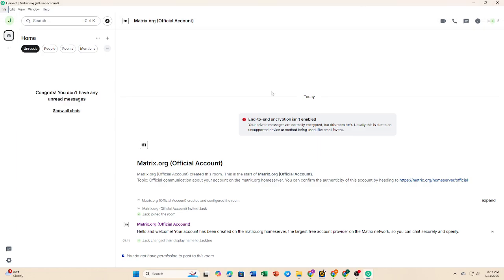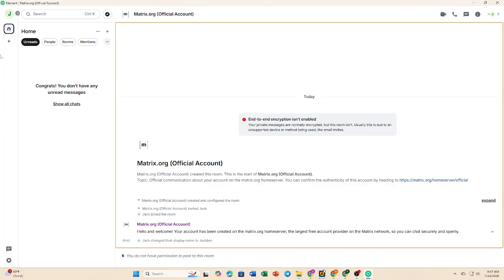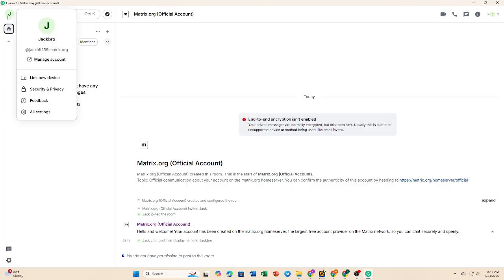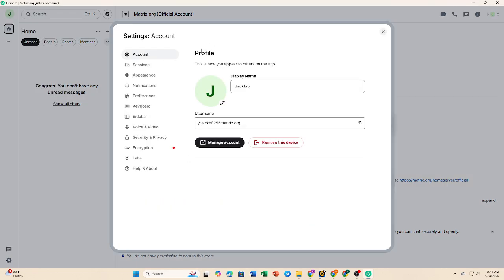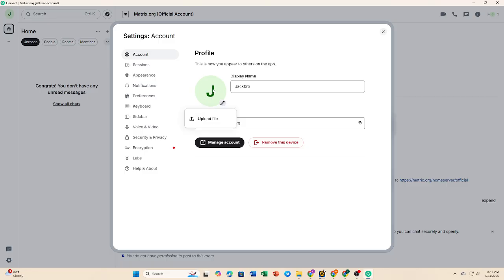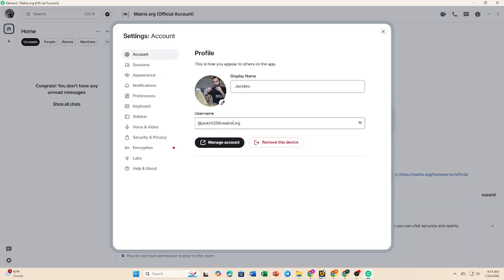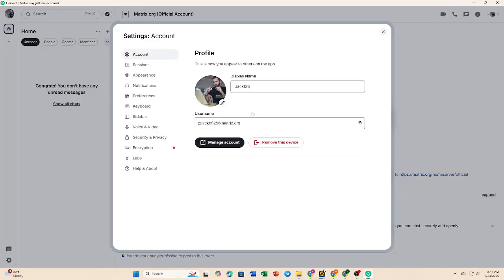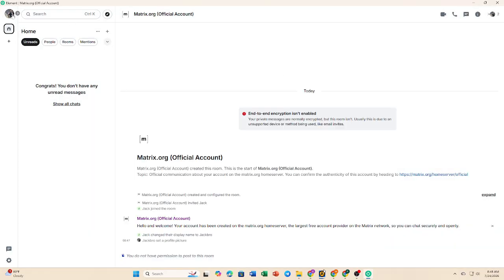How to Change Your Element Messenger Profile Picture Full Guide 2026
Change your Element Messenger profile picture with this complete 2026 guide. Learn how to upload a new profile photo, replace your existing avatar, adjust your account profile, and personalize your Element Messenger identity across your devices. Follow step-by-step instructions to update your profile picture quickly and easily in 2026.